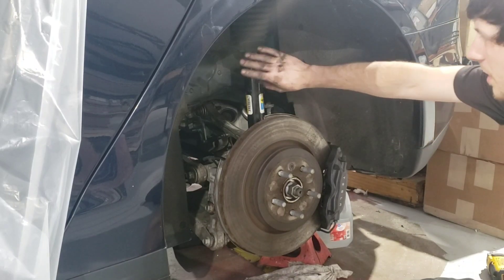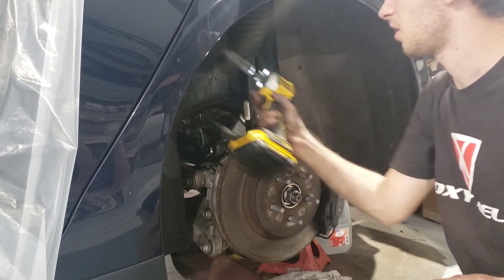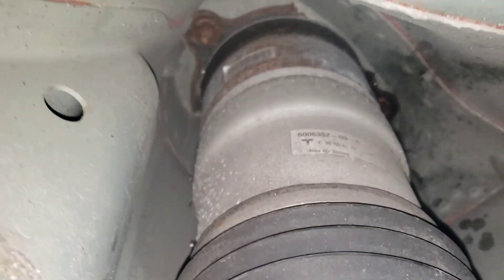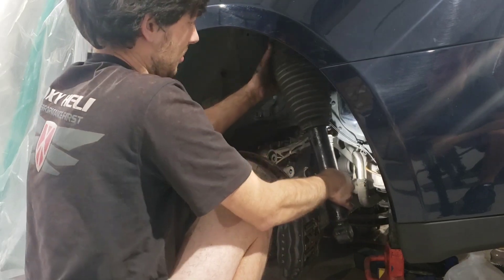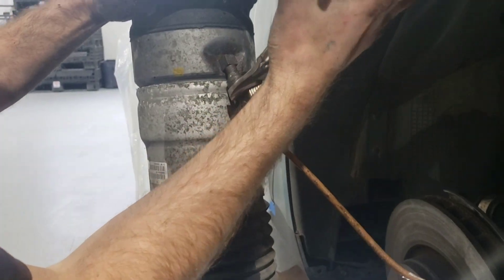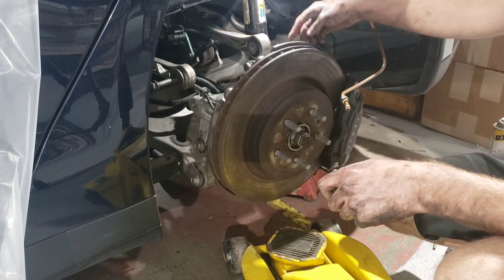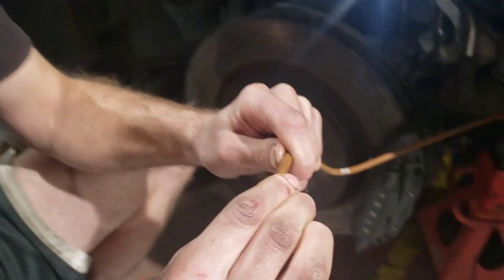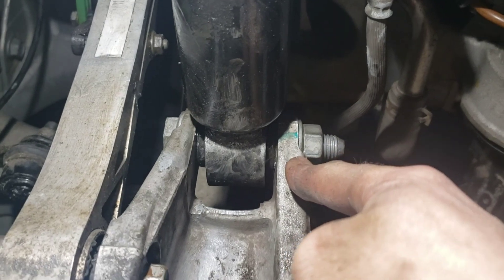Tesla Model S REAR Suspension REPLACEMENT!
Going through the steps of taking out a bad shock from a Tesla Model S and replacing it with a new one. Hope you enjoy the content.